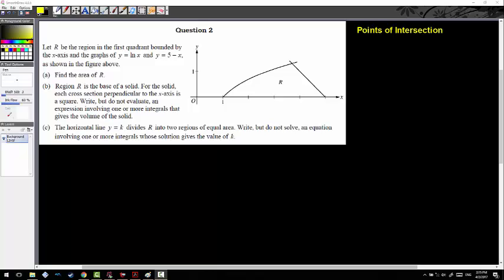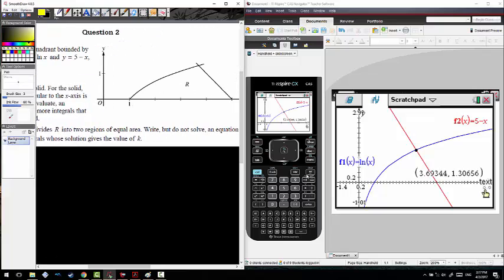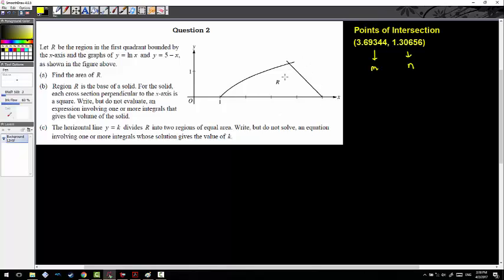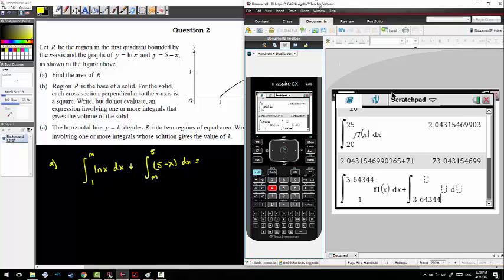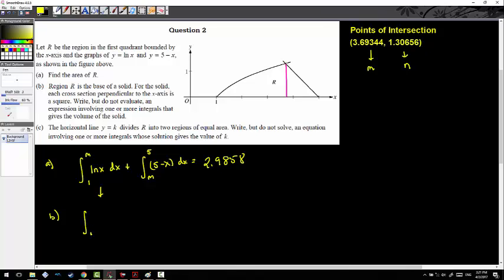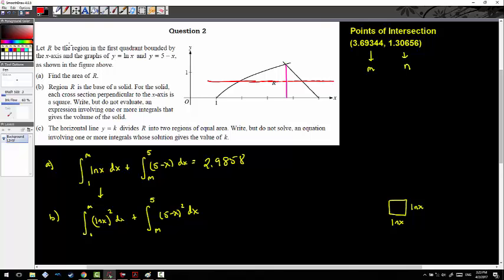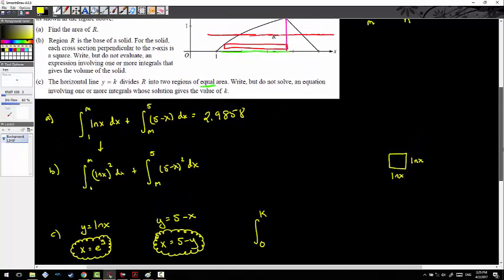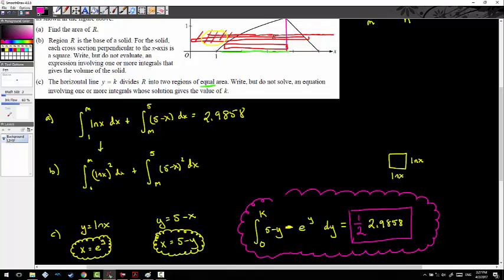FRQ 2012 2 Area